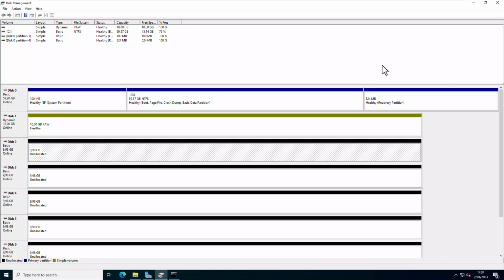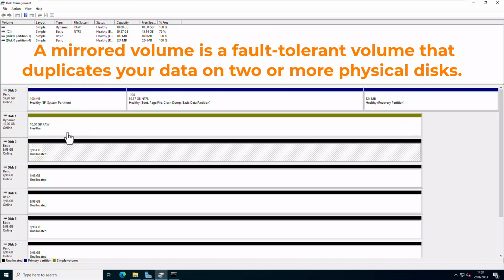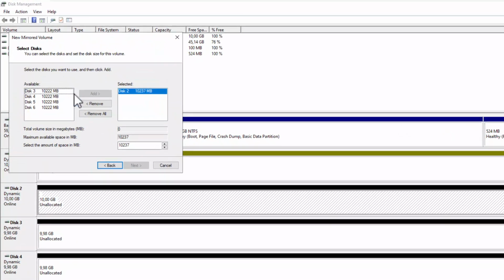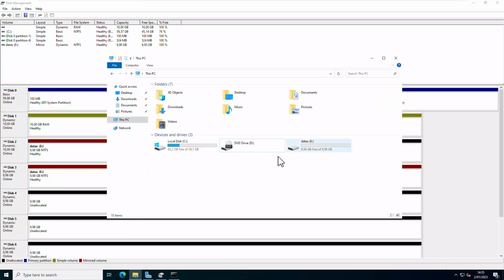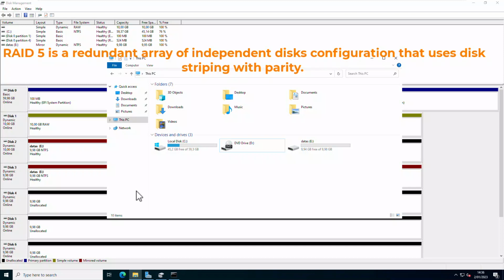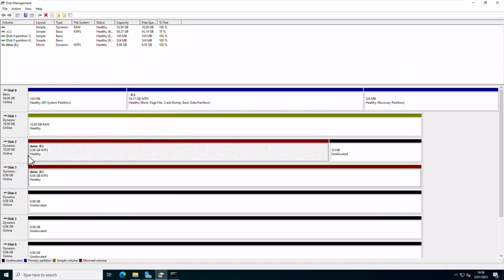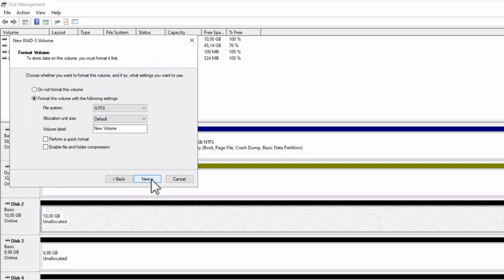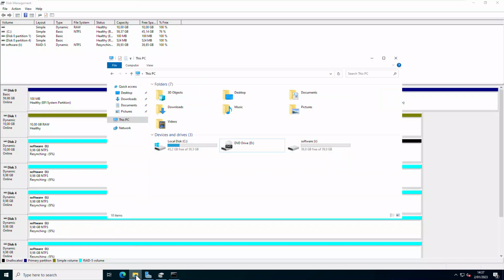How to Create a Mirrored Volume and Raid 5 Volume in Windows Servers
In this video, we're going to show you how to create a mirrored volume and raid 5 volume in Windows servers. This is a useful technique for maintaining data continuity in the event of a hardware failure.

If you're looking to create a raid 5 volume in Windows servers, then this video is for you! We'll show you how to create a mirror volume and raid 5 volume in Windows servers, using simple instructions that are easy to follow. This is a useful technique for maintaining data continuity in the event of a hardware failure.